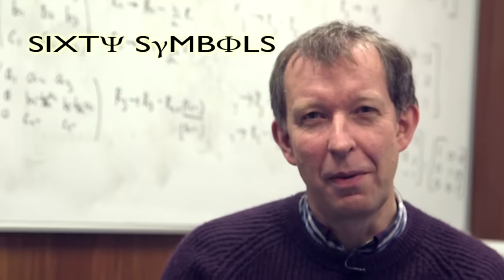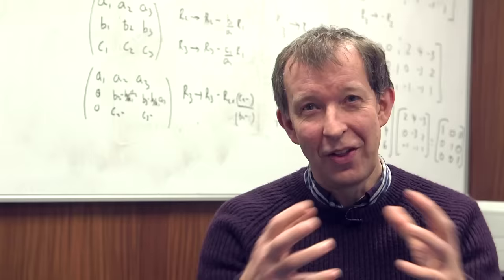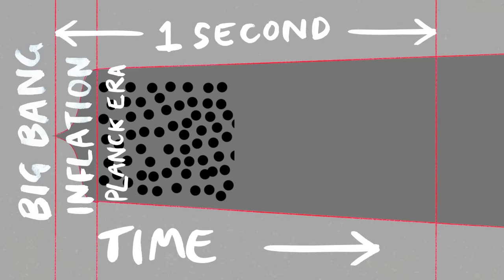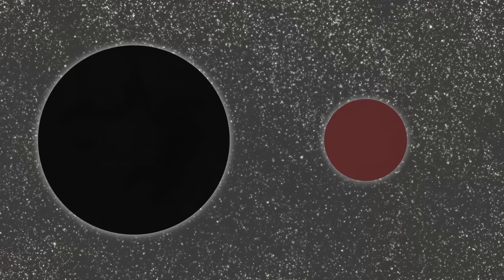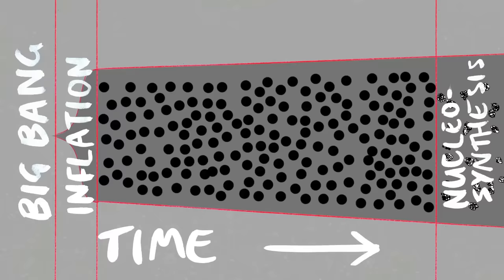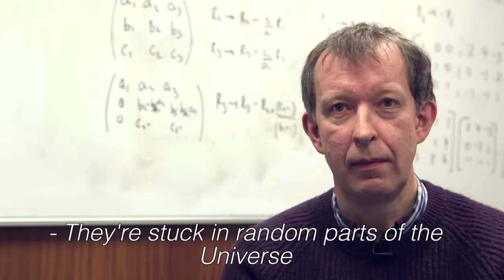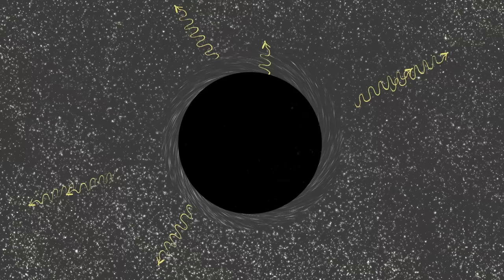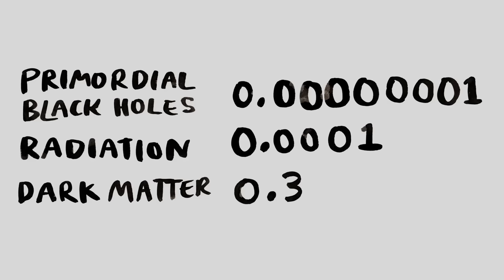Primordial Black Holes - Sixty Symbols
Primordial Black Holes, featuring Professor Ed Copeland from the University of Nottingham.

Post script... Ed points out "the Planck era is usually associated with the Quantum Gravity scale associated with the beginning of the universe and is thought to be before the Inflation epoch."

Additional editing and the artwork in this video: Pete McPartlan